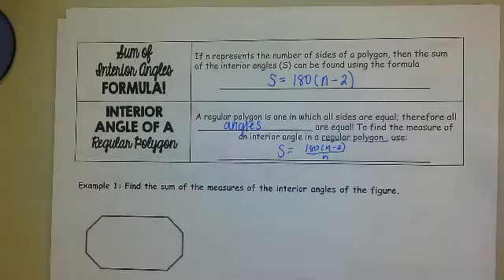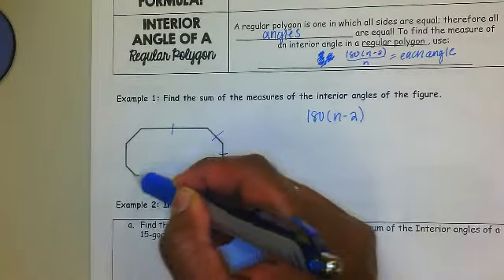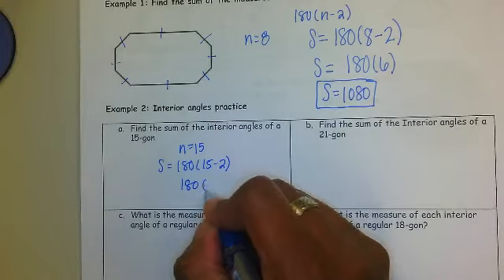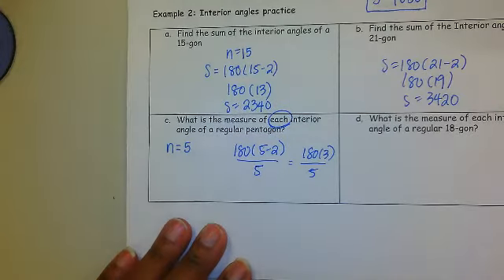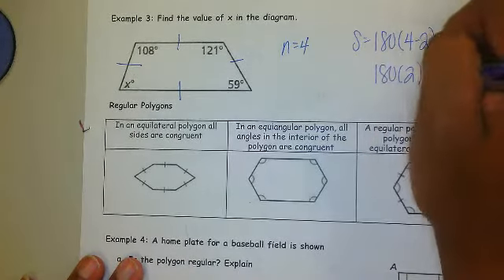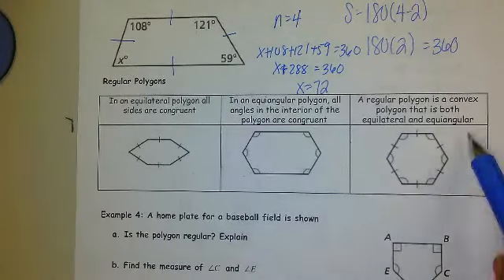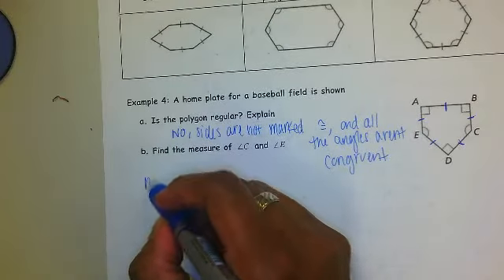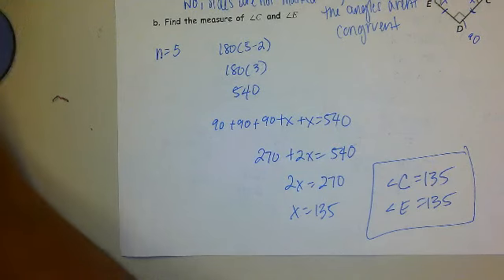Geo C7 D1